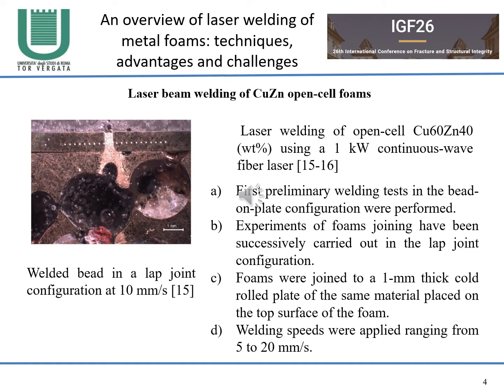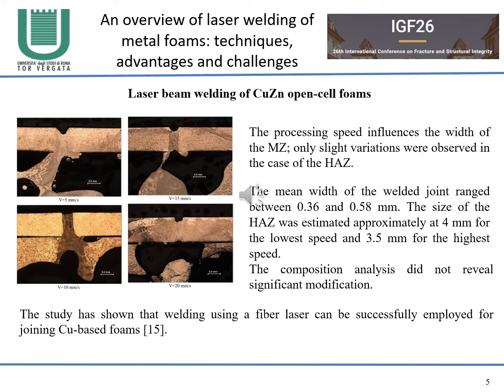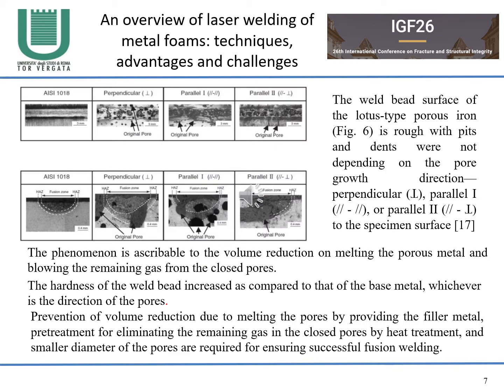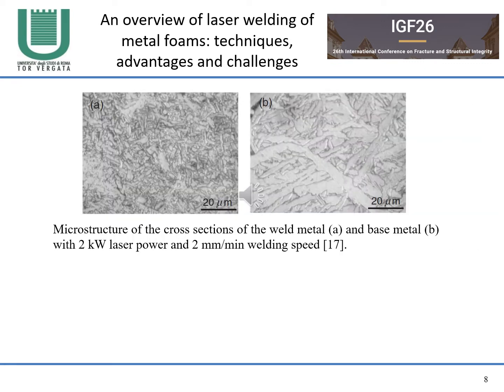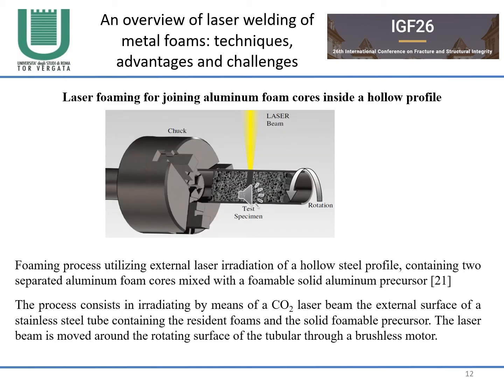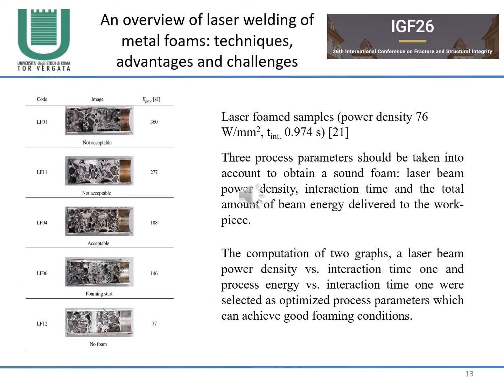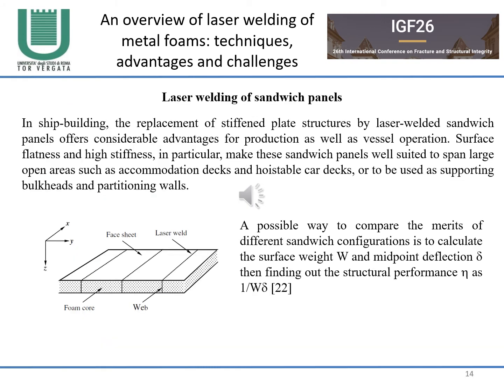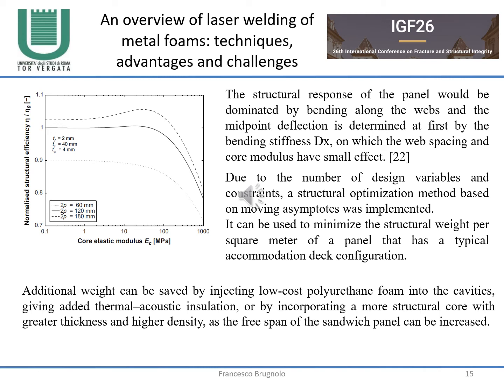175: An overview of laser welding of metal foams: techniques, advantages and challenges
Authors: Girolamo Costanza, Fuad Khoshnaw, Maria Elisa Tata, Kush Mehta